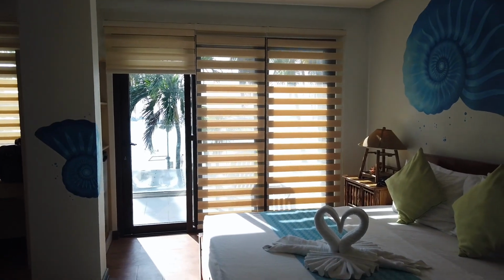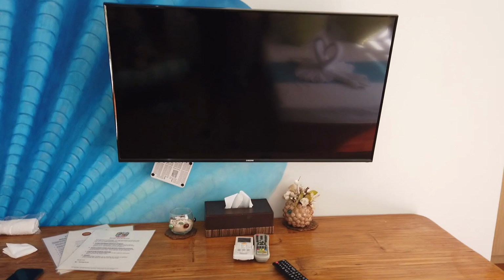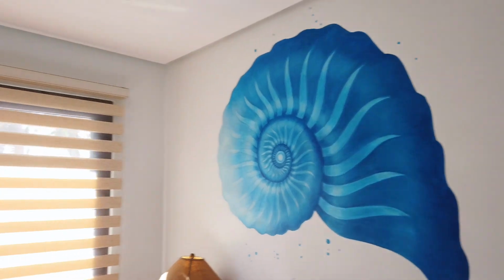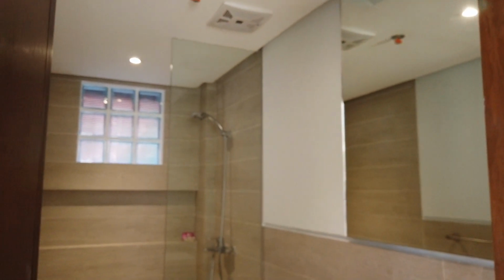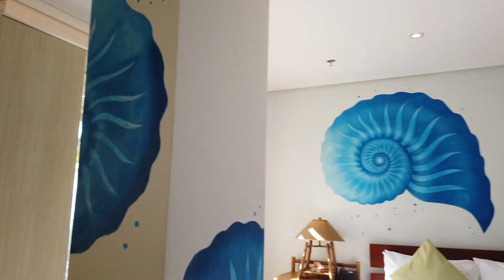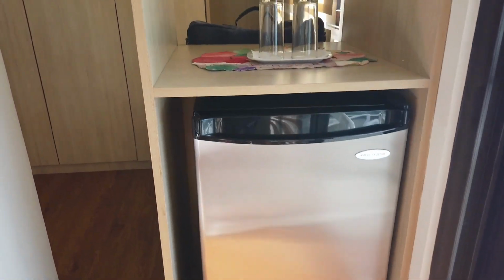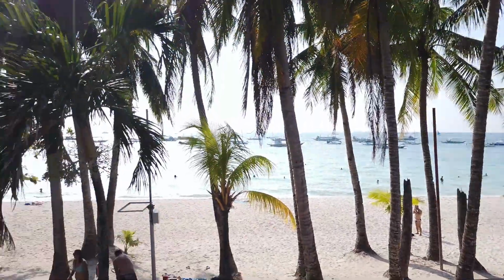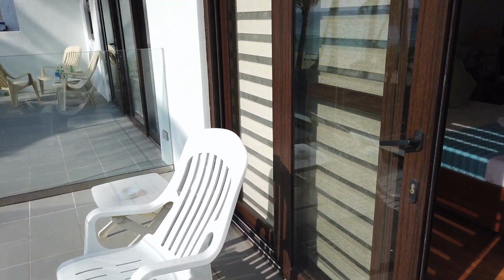357 Boracay Resort Room Tour | Station 3 Boracay Hotels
✅ 💸 𝗦𝗔𝗩𝗘 on hotels, flights & tours — just use my codes!
Agoda: 𝗢𝗔𝗪𝗔𝗚𝗢𝗗𝗔 | Klook: 𝗢𝗔𝗪𝗞𝗟𝗢𝗢𝗞

Enjoy huge discounts on hotels & flights if you book Enjoy huge discounts on hotels & flights if you book This video is my walking tour of our Ocean View room in 357 Boracay Resort.

357 Boracay Resort is one among the many beachfront hotels in Station 3 of Boracay's White Beach. This boutique beach resort is situated at the farther end of Station 3 Boracay which is less crowded and quiet. Truly the best resort to those who want to avoid noisy and crowded areas in Boracay's White Beach. Also, 357 Boracay Resort offers affordable room rates compared to its neighboring beachfront hotels.